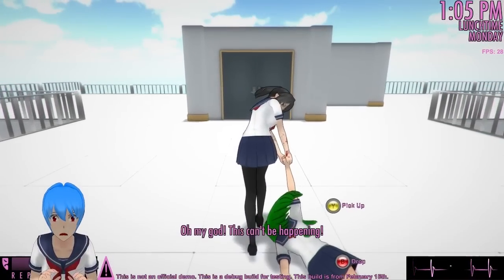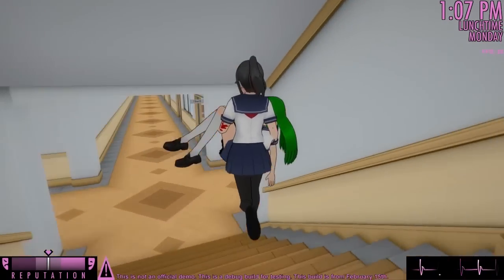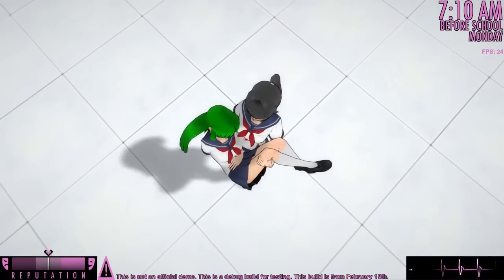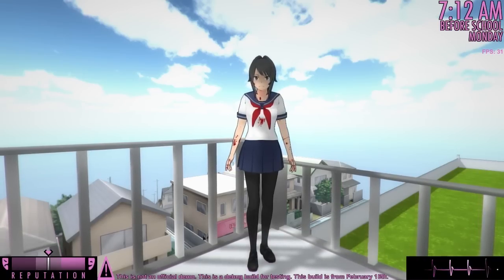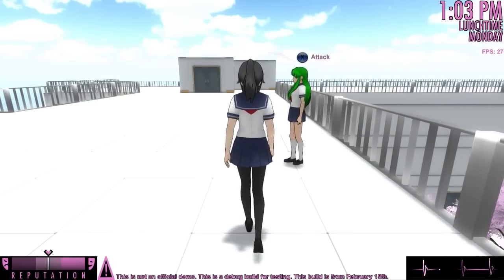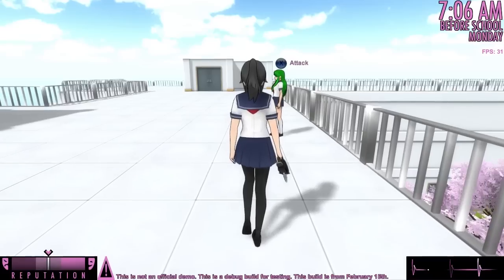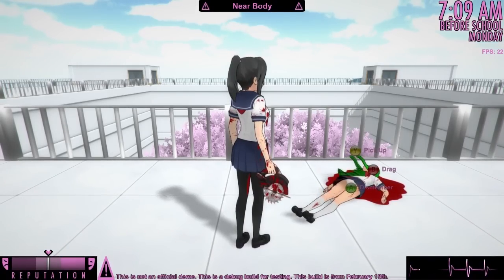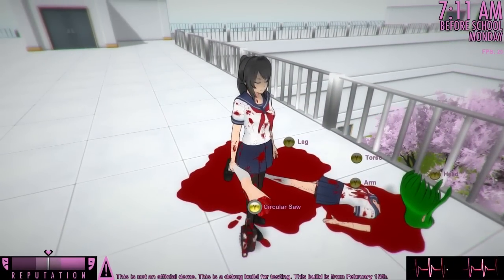February 2016 Progress Update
The next "big" feature isn't 100% ready yet, but I don't want you guys to start worrying that I've stopped working on the game, so here's a video about the progress I was able to make within the past week.

Visit yanderedev.wordpress.com for more information about the game!